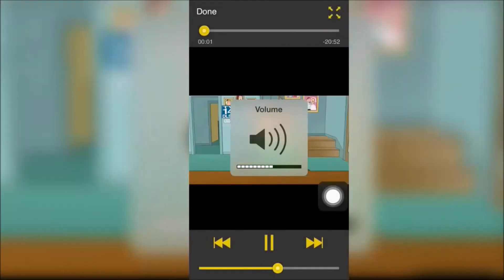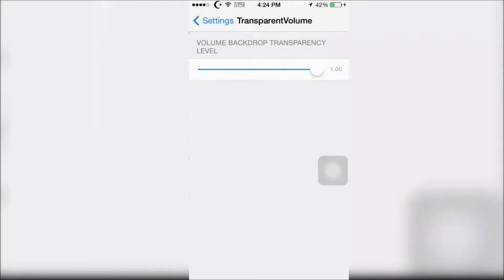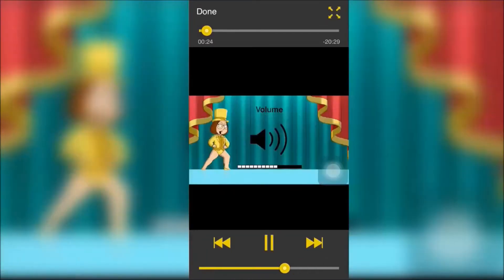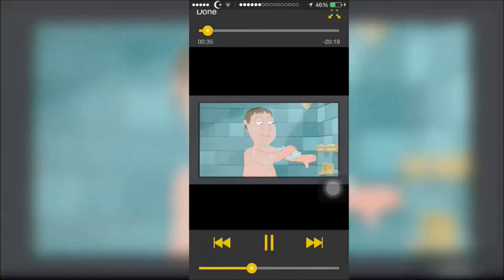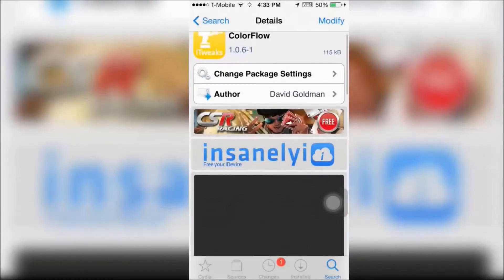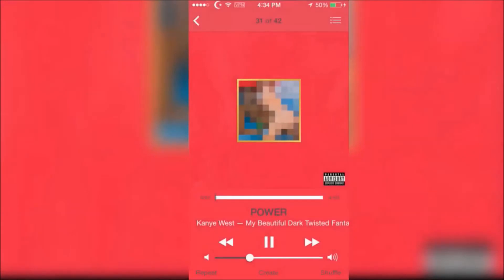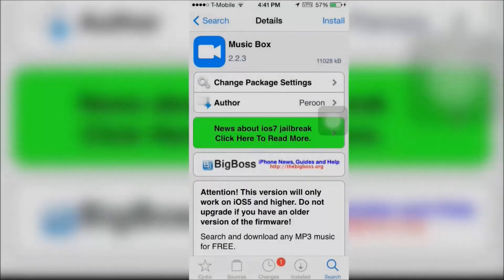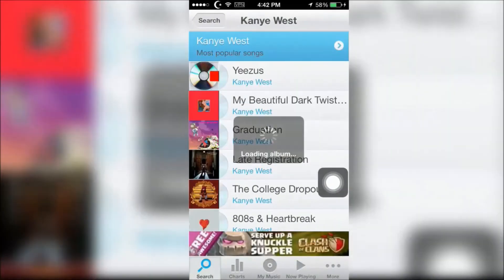Best Multimedia Tweaks/Apps in Cydia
In this video I list the top 5 multimedia tweaks and apps that can be found in cydia.

Transparent Volume (modmyi)

Statud HUD 2 (Big Boss)

Colorflow (Insanelyi)

Colorize (Insanelyi)

Music Box (Big Boss)